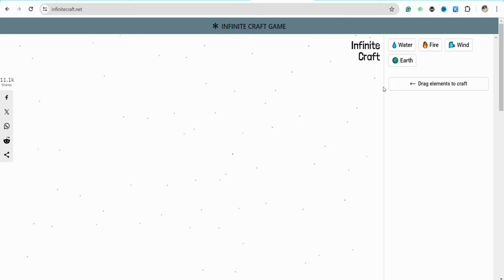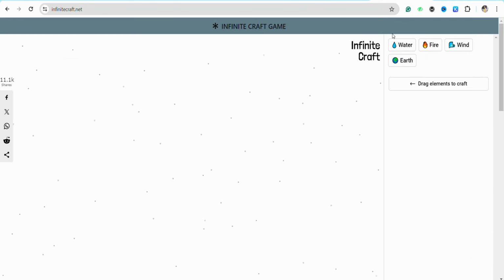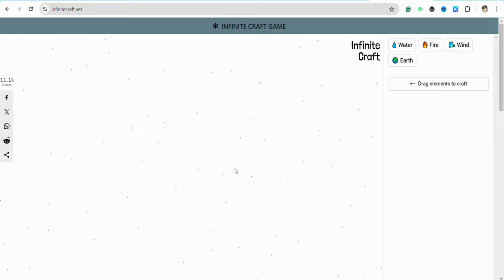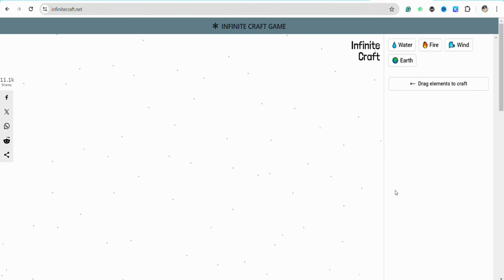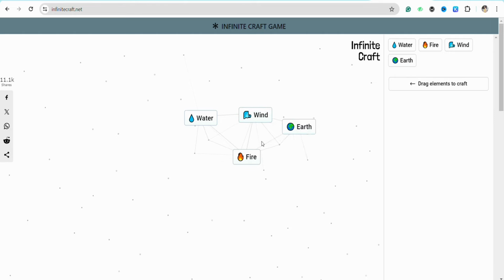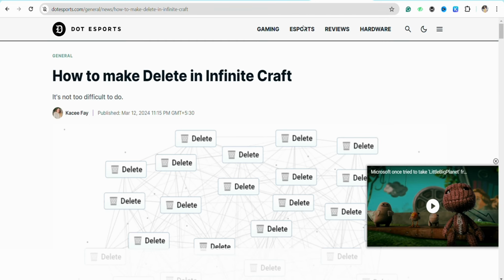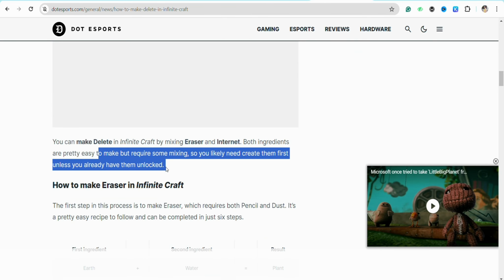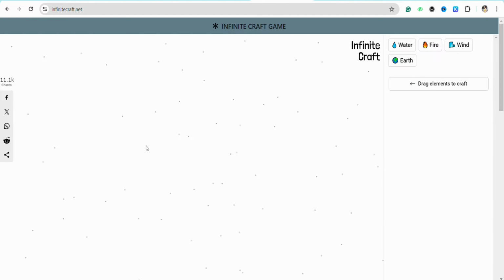How to Delete Infinite Craft Account (Best Method)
Learn the best method to delete your Infinite Craft account in this quick and easy tutorial. Say goodbye to your account hassle-free!